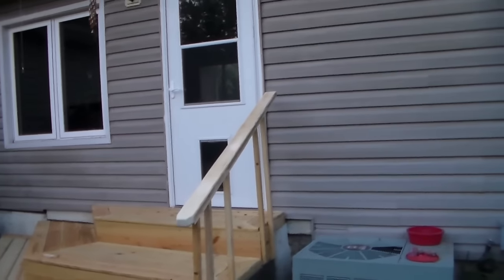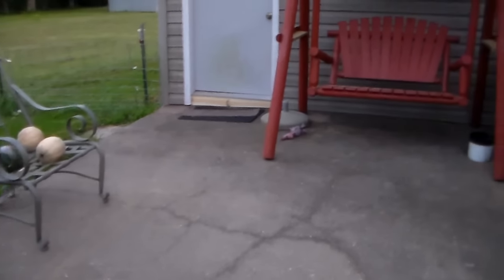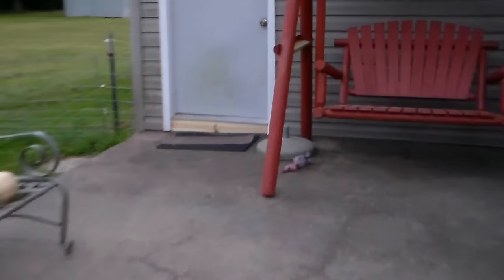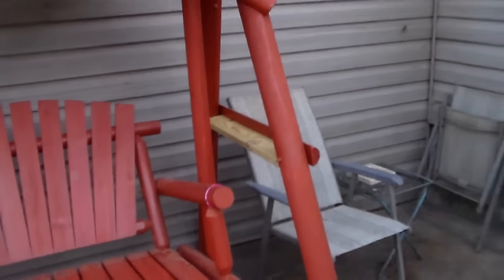Back Porch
A quick look at things now that the mess is cleaned up.
Special Thanks to my friend Steve P. for loaning me his router for this project...